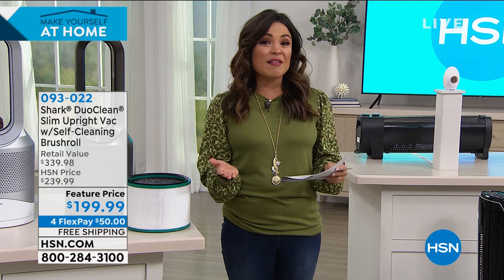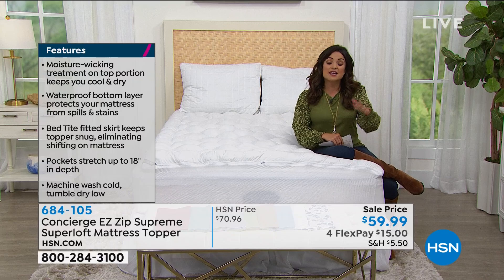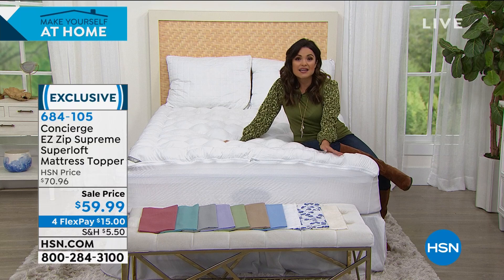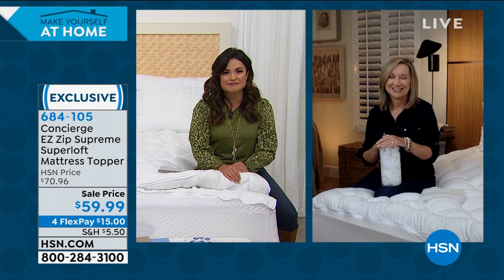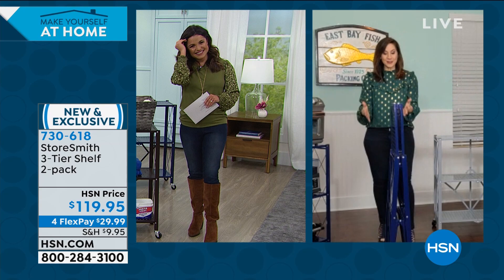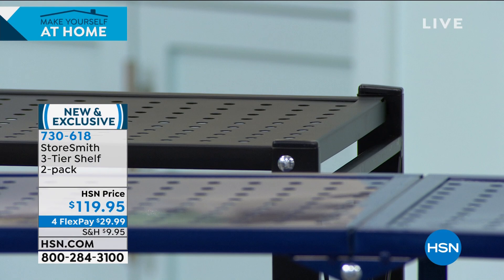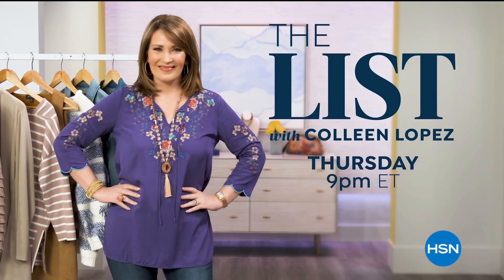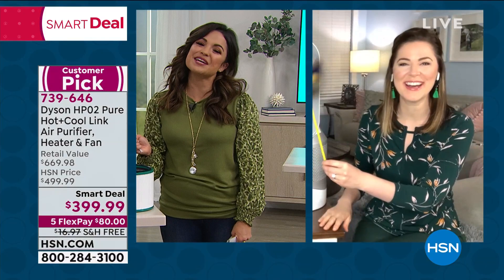HSN | Make Yourself at Home 02.10.2021 - 08 PM